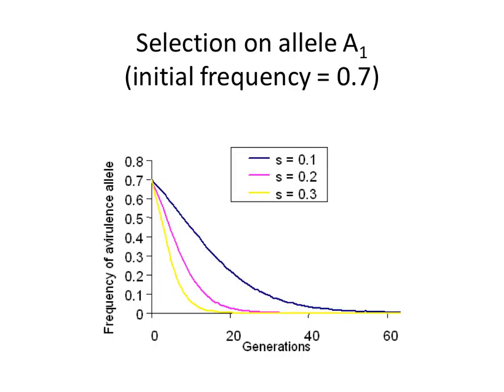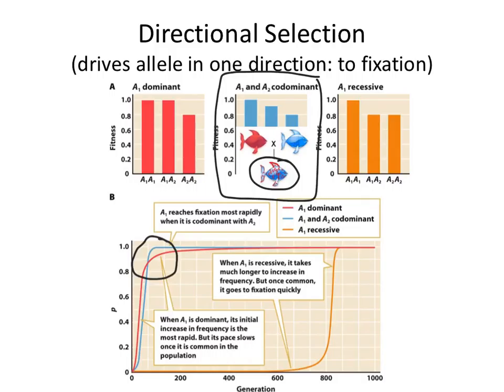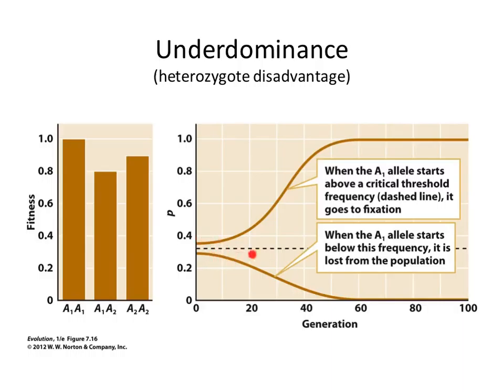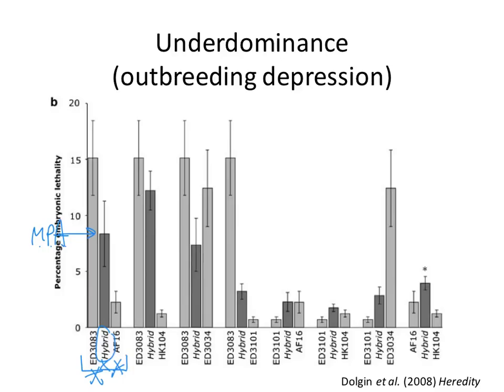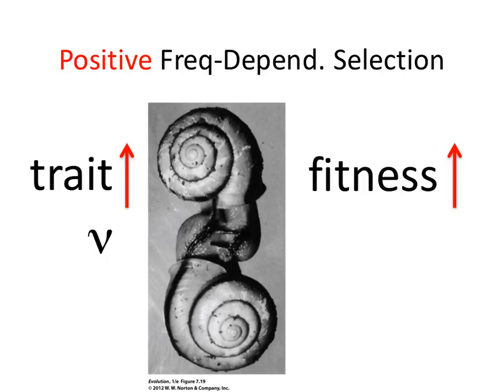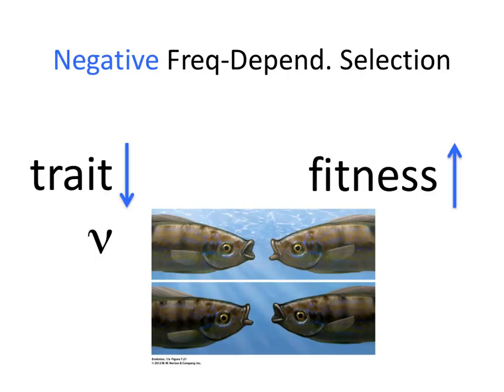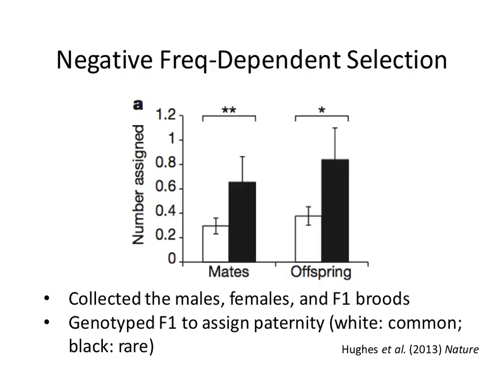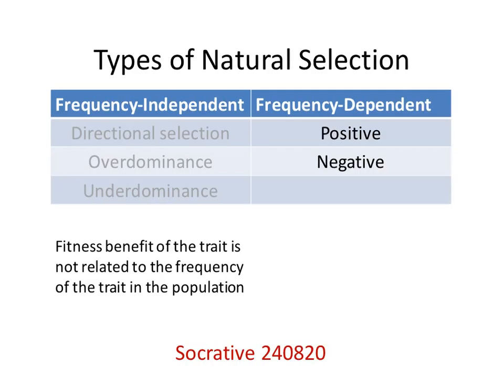160314 105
00:00 Review
04:09 Frequency-independent vs. -dependent selection
06:01 Review: directional selection
09:01 Overdominance
13:40 Underdominance
22:36 Frequency-dependent selection (FDS)
24:30 Positive FDS
29:44 Negative FDS